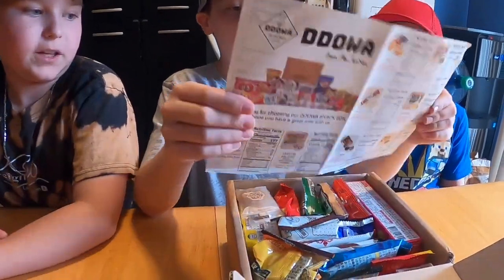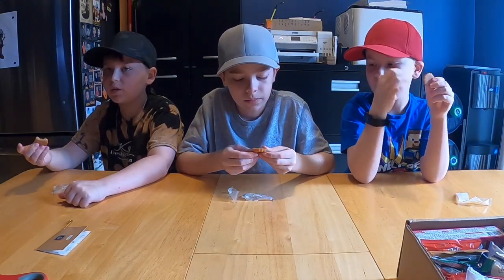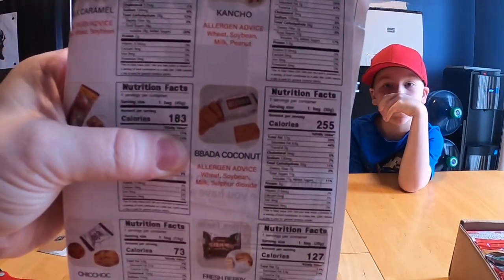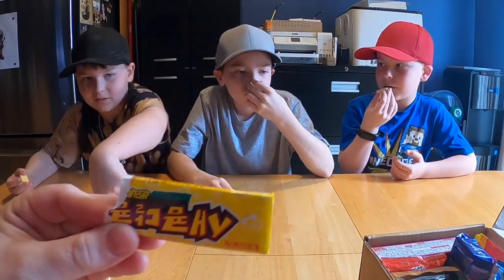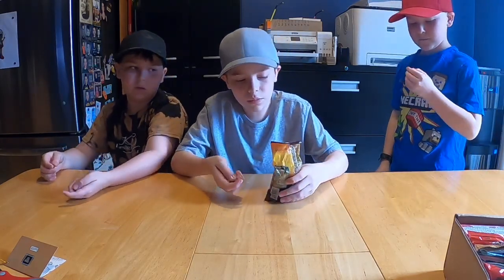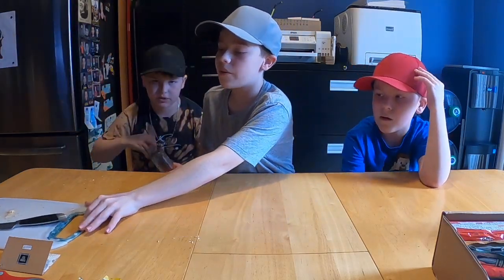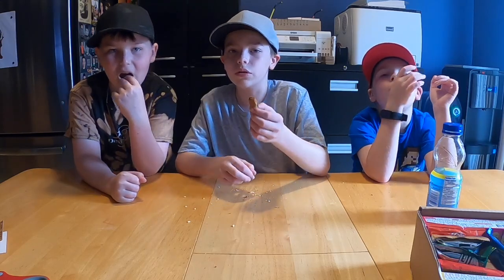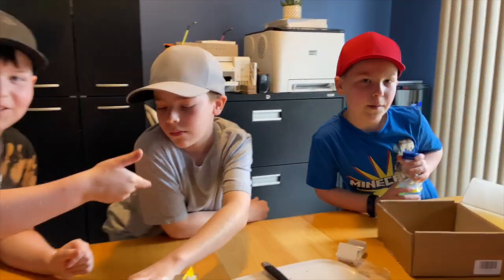Korean Snack Box from Amazon | Taste Test | Part 1 | Brothers